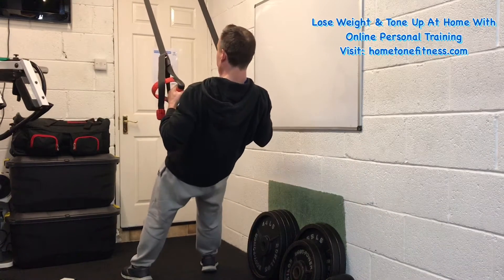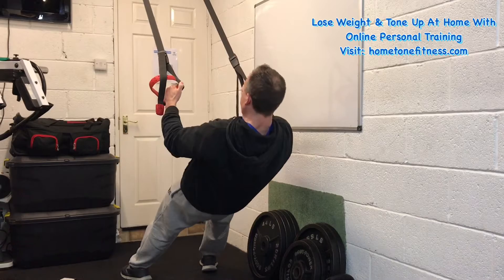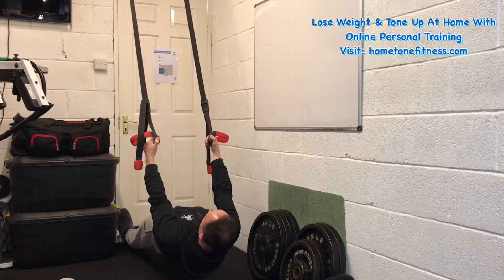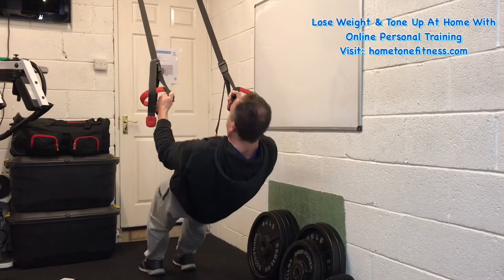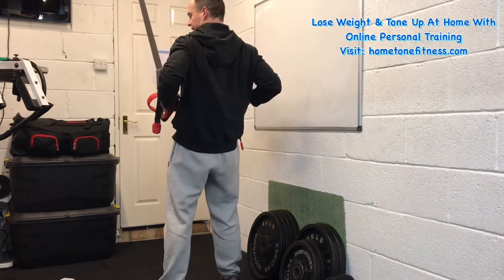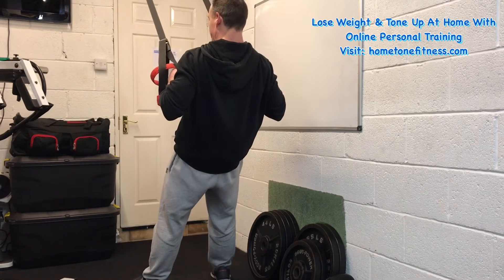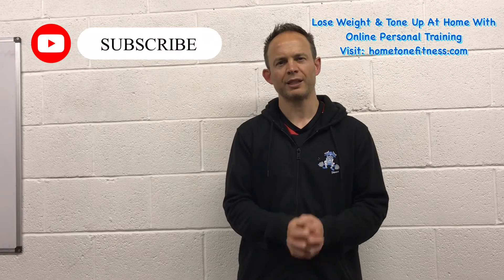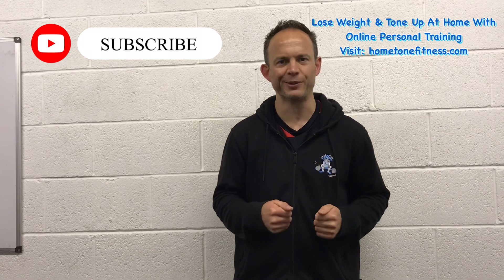Jungle Gym XT Rows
In this video I will show you how to perform Rows using the Jungle Gym XT. There are a few unique benefits when performing Rows with the Jungle Gym XT, for starters you can start at a level that you are comfortable with and then adjust it as you get stronger, starting at a higher body position and then lowering that position as you get stronger.

This Is a horizontal row as apposed to a vertical row such as Pull Ups and Chin Ups, so very similar to performing the One Arm Dumbbell or Barbell Rows, but with the added benefit of not putting your lower back under as much strain.

When performing the Jungle Gym XT Row you first put your feet out In front of you at a level you are comfortable with, then with palms facing each other you drive your elbows as far behind your body as possible, squeezing your shoulder blades together for a complete contraction of your upper and lower Lats.

If you are looking to get In a great workout but are short on both space and money, then this will fit your needs brilliantly. You can set this up In your home, garage, basement, or just pop It In a bag and take It with you, you can pretty much train anywhere you like with the Jungle Gym XT training system.

You can get In some terrific workouts which can help you to build muscle, strength, power, endurance, whilst also Increasing your cardiovascular fitness and core stability.

Equipment I Use And Recommend:
Confidence Inversion Table
Bodylastics Anti-Snap Resistance Bands
Lifeline Jungle Gym XT Suspension Trainer System
Body Solid GSCL360 Squat & Calves Machine
Power Guidance Battle Ropes
The Original Jacknobber Massage Tool
Etekcity High Precision Digital Body Weight Bathroom Scales
BOYA BY-M1 Clip-On Microphone
Ulanzi Iron ST-02s Aluminium Smartphone Tripod Mount